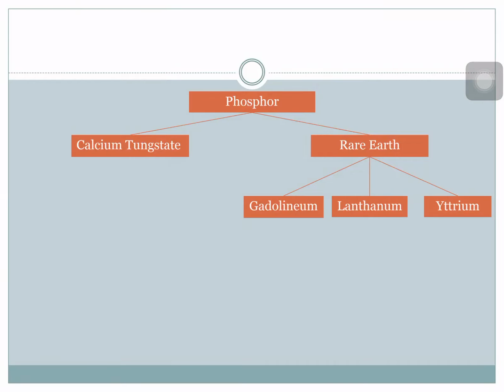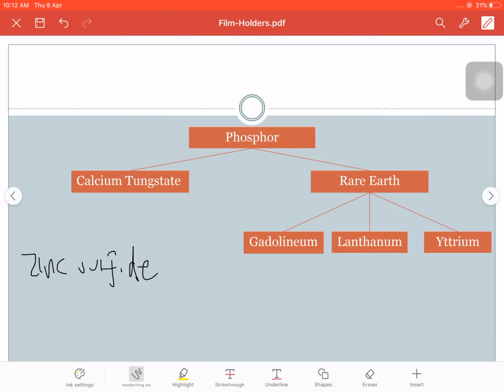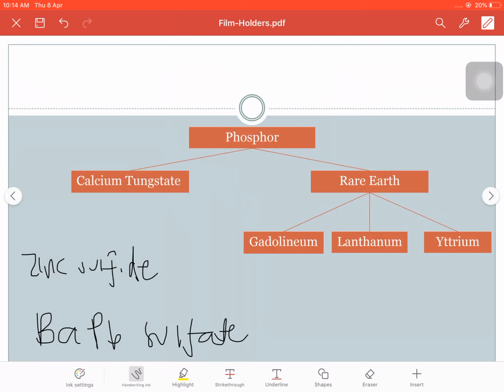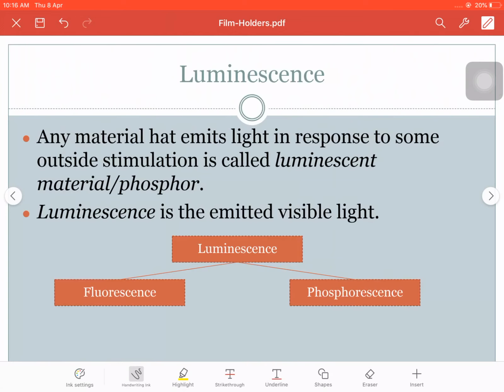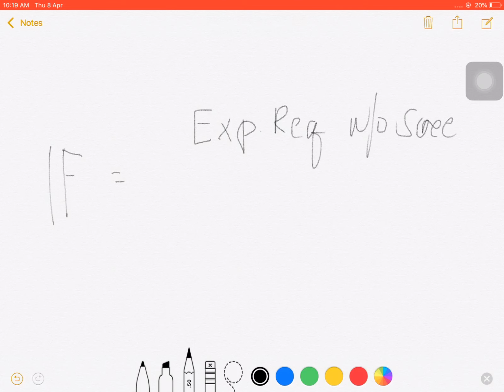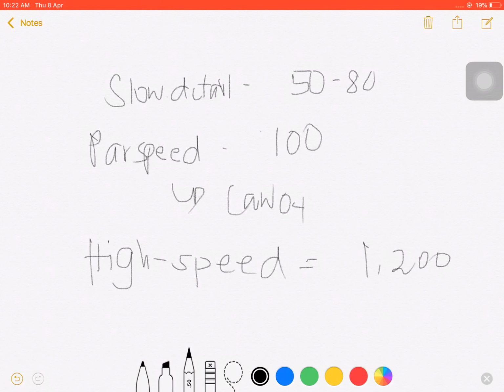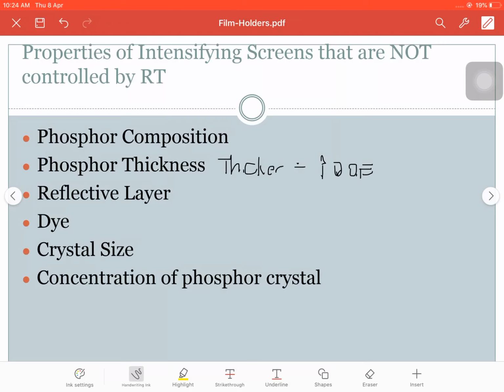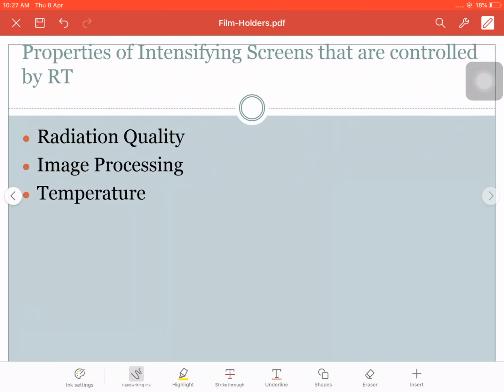Film holder part 2